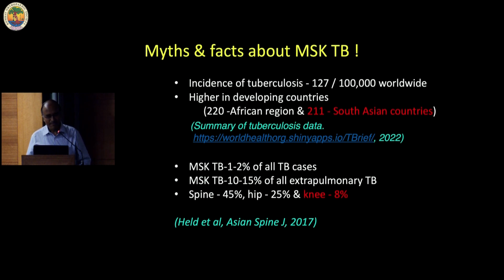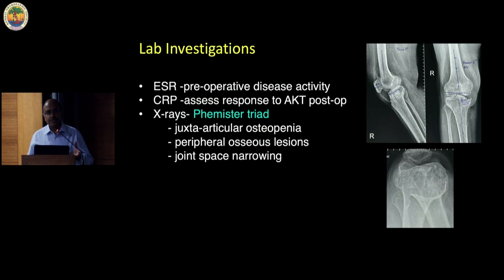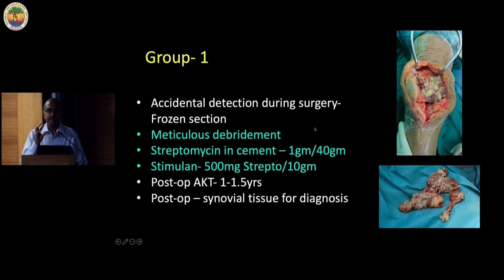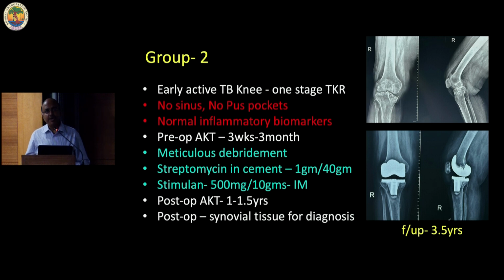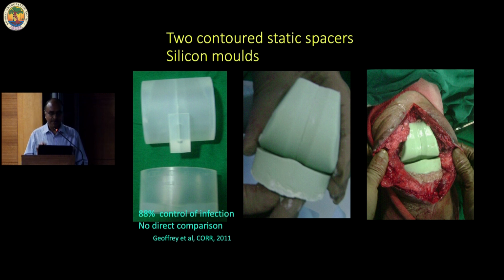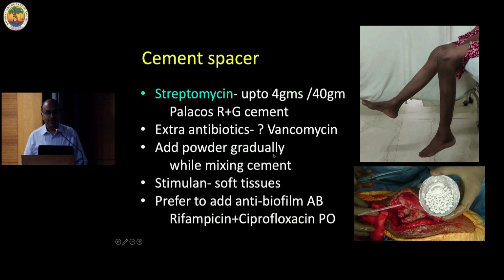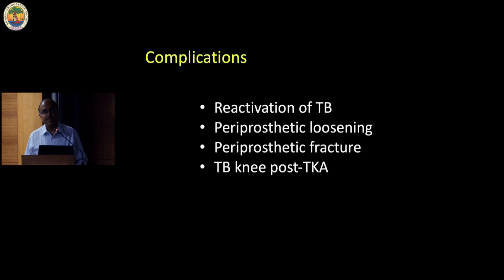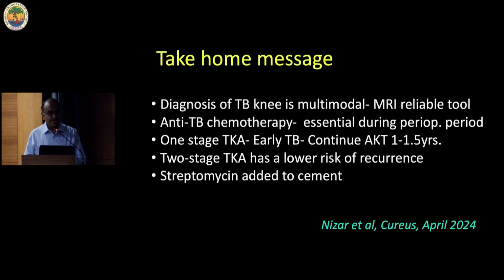BOS Dr L N Vora Master Series : Total joint replacement in TB Knee - Dr. Shubhranshu Mohanty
This talk is part of BOS Dr L N Vora Master Series on Osteoarticular Tuberculosis

Convener for 2024 Master Series : Dr Samir Dalvie

Convener: Dr Vikas Agashe , Co-Convener: Dr Aditya Menon

This program is organized by Bombay Orthopaedic Society